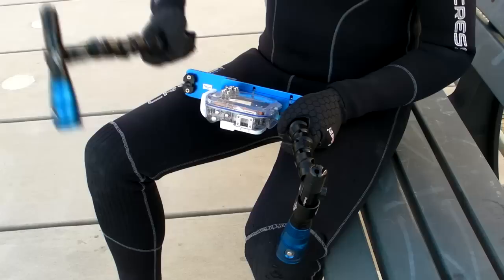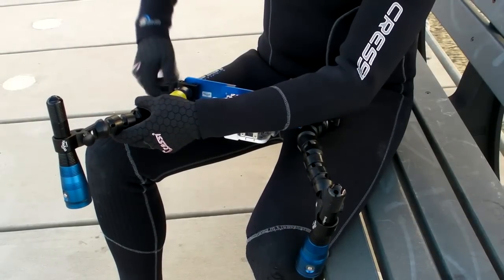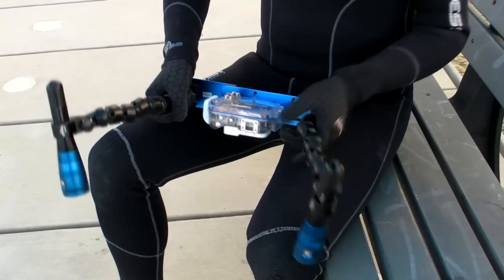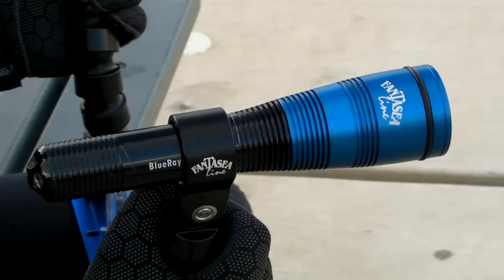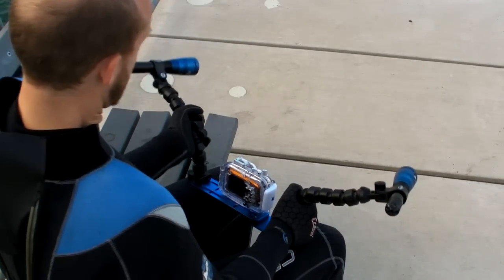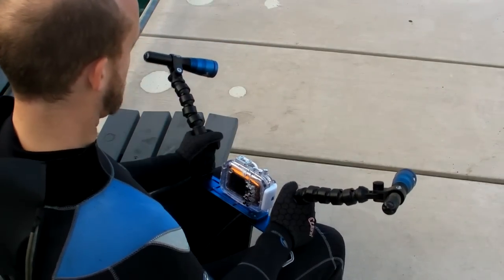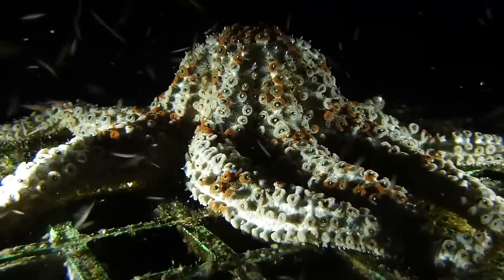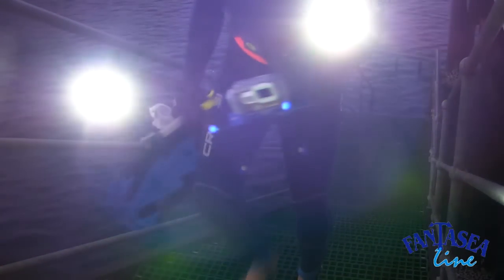Fantasea Line provides perfect underwater video lighting solution for Cuttlefish Country documentary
Documentary filmmaker Dan Monceaux demonstrates the Twin Blueray Radiant Lighting Kit from Fantasea Line above and below the water. The lights were purchased to obtain footage using compact cameras after dark and at depth. Depth-rated to 100 metres and offering nearly an hour of burn time at full 1600 lumen brightness, the kit is rugged, simple to use and manipulate. It makes a perfect entry into the world of after-hours and deeper water underwater video production.

The kit can be purchased for under $1000 from dive photography and videography equipment sellers, or direct from the manufacturer.

Fantasea Line are an underwater lighting equipment sponsor of the forthcoming feature-length documentary film, Cuttlefish Country.

Footage in this video was shot by Emma Monceaux, Dan Monceaux and Stefan Bucheler at Rapid Bay and The Bluff dive sites on Fleurieu Peninsula, South Australia. The ray was filmed at Cowled's Landing, Upper Spencer Gulf, South Australia.